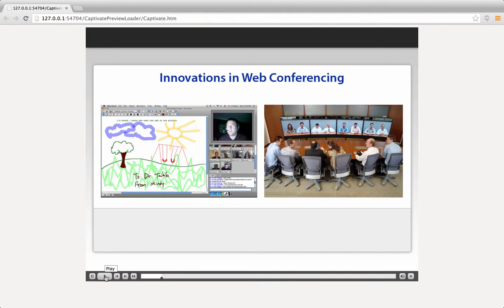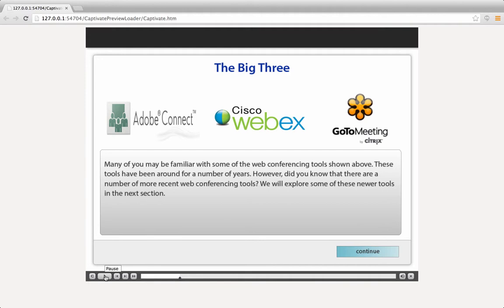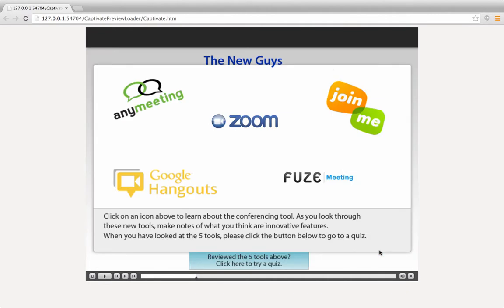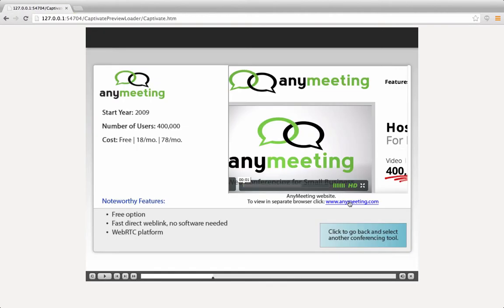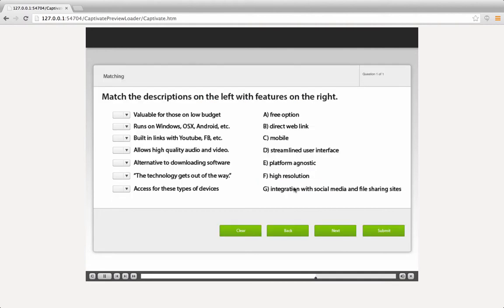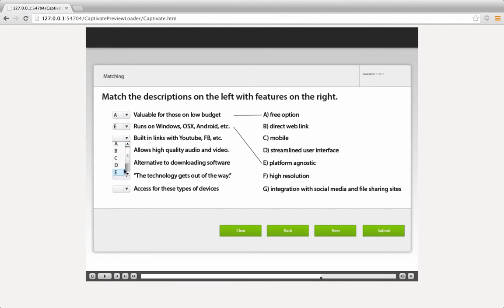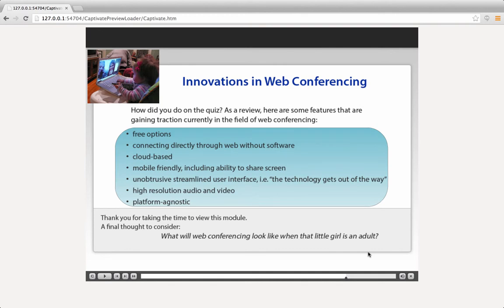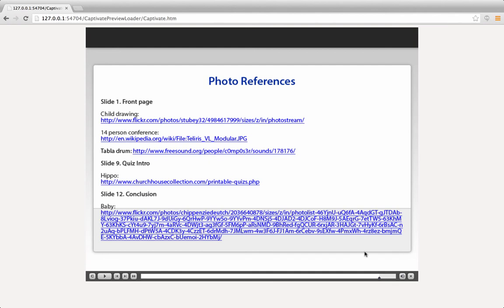CAPTIVATE SAMPLE 1: Web Conferencing Tools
This video is part of a group project for an MEd in Distance Education with Athabasca University. This video presents several web conferencing tools. It is a screen capture of a presentation created using Adobe Captivate and the video discusses several features of Captivate.